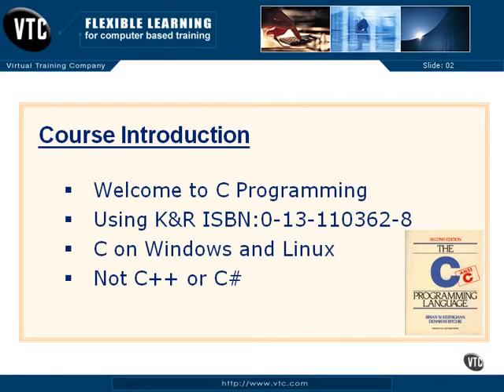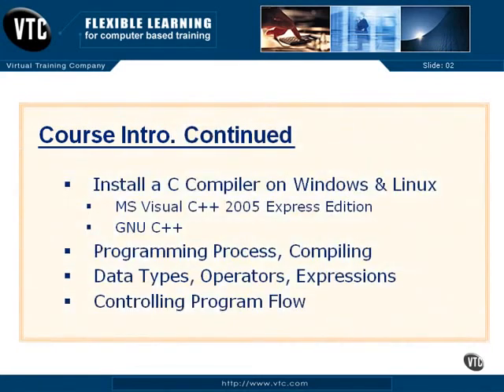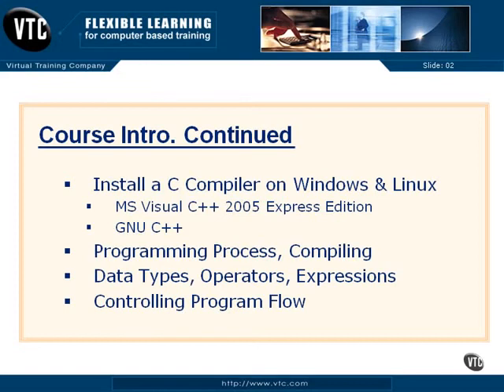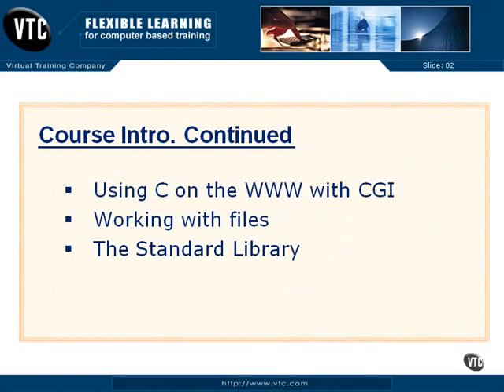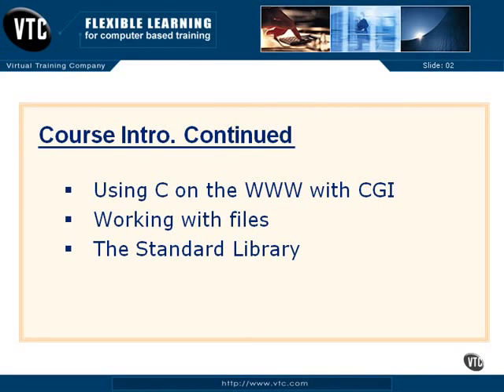c language tutorial for beginner